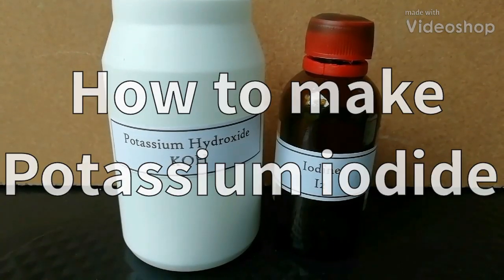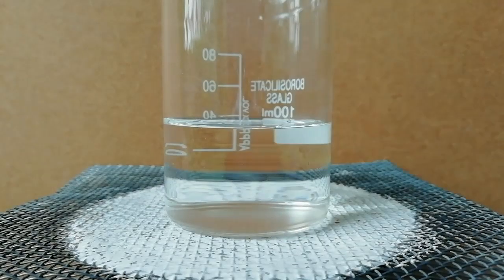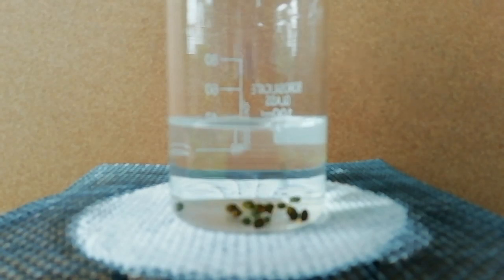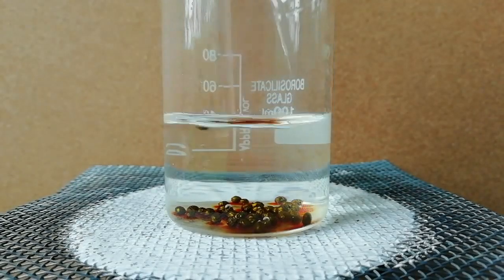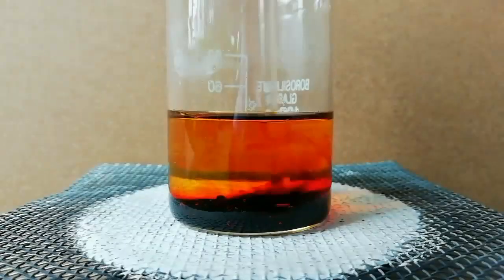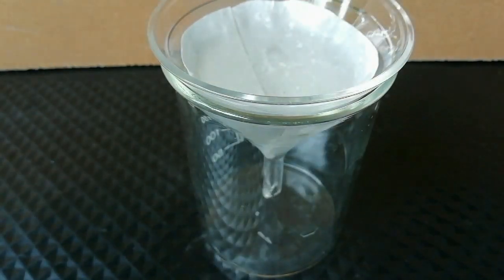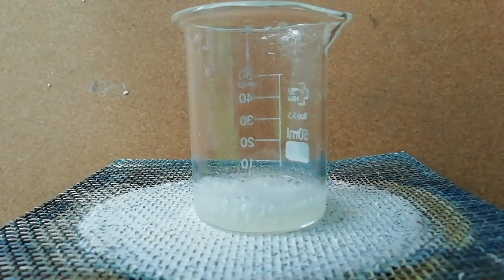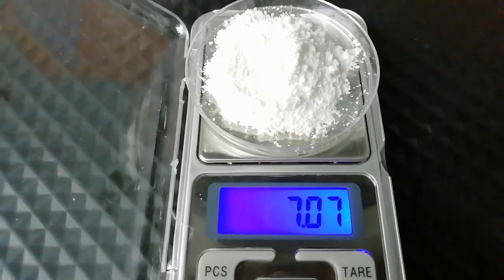How to make Potassium Iodide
This video shows how to make potassium iodide from elemental iodine and potassium hydroxide. Potassium iodide can be used as a catalyst. One of common use of potassium iodide as catalyst is elephant tooth-paste reaction. Also potassium iodide is very expensive chemical. Making potassium iodide from iodine and potassium hydroxide is very cheap.

Warning !
In this video strong bases were used. Potassium hydroxide is corrosive. Iodine is toxic. Wear proper safety equipment when handling chemicals.

First 6 g of iodine and 2.6 g of potassium hydroxide were measured out. Then potassium hydroxide was dissolved in 40 ml of distilled water and solution was heated. Then 5 g of iodine was added by little amounts. In my case 2.6 g of potassium hydroxide was not enough for the complete reaction. Because of the impurity in potassium hydroxide. Therefore I had to add more potassium hydroxide.

3I2(s) + 6KOH(aq) = KIO3(aq) + KI(aq) + 3H2O(l)

After the reaction solution was colorless.(very slightly yellow) Then solution was cooled down to precipitate out potassium iodate was dissolved in the solution. Because potassium iodate solubility in water is very low. By filter the solution we can remove that. Then clear solution is heated and remove all water.

Theoretically result should be 6.5 g but my result was 7 g due to the remaining potassium iodate as impurity. To remove this potassium iodate mixture is needed to heat in a crucible to 550 C - 650 C. Then potassium iodate will decompose to potassium iodide and oxygen gas.

2KIO3(s) = 2KI(s) + 3O2(g)

Special thanks for supporting this video:
Ayomal Fernando
Yohara Ranasinghe

Next videos…
Silver recycle from silver waste
Nickel DMG reaction
Golden rain reaction
Elephant toothpaste
How to make Salicylic acid